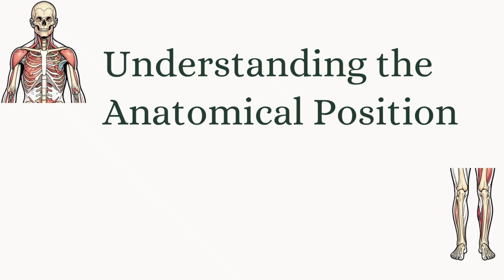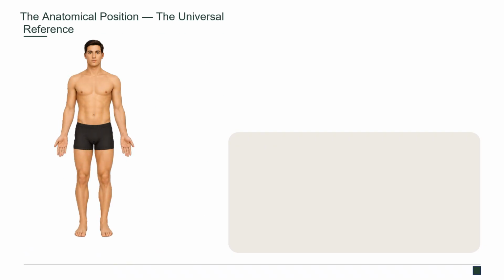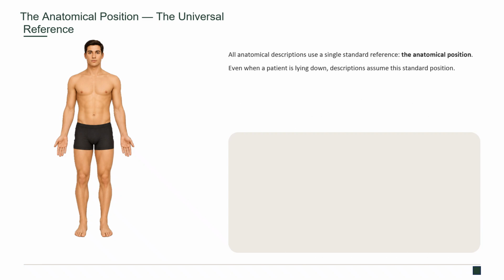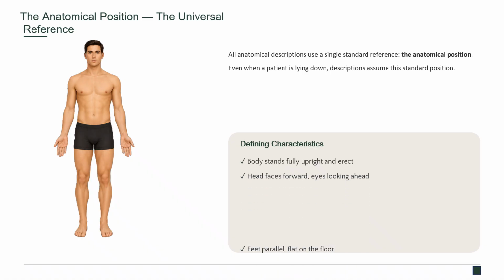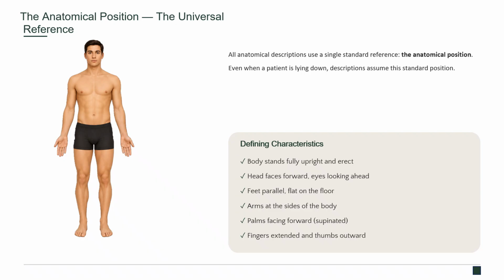Anatomical Position Explained in 2 Minutes | Anatomy Series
Learn the anatomical position easily in this beginner-friendly anatomy lesson designed for biology and medical students.